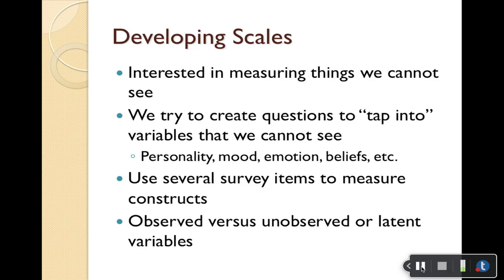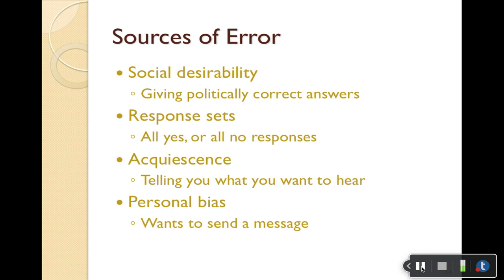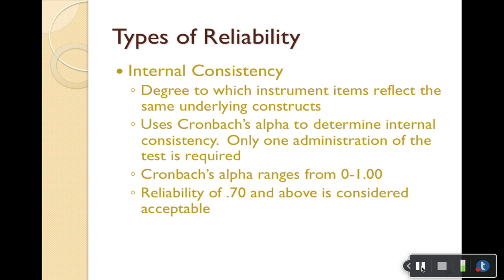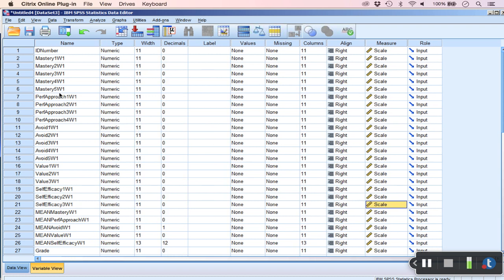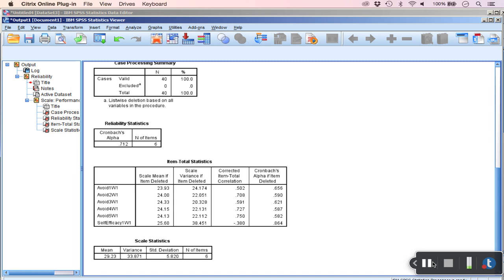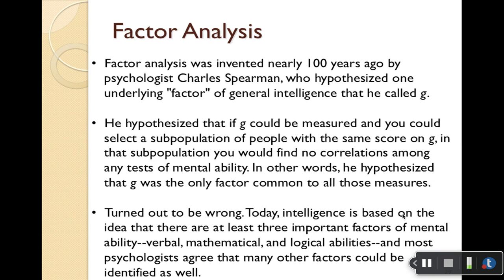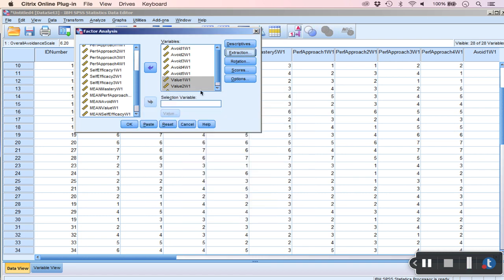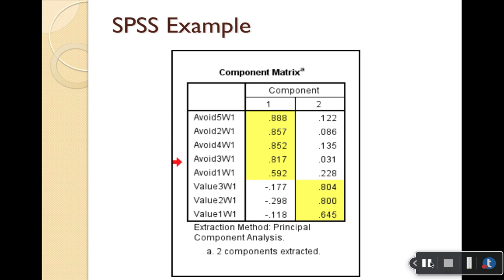Reliability & Factor Analysis w/ SPSS